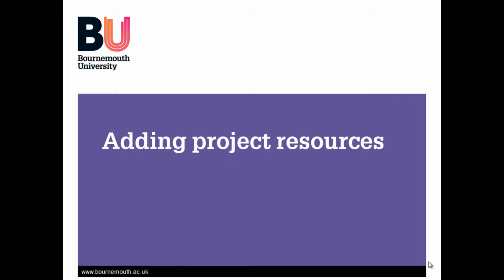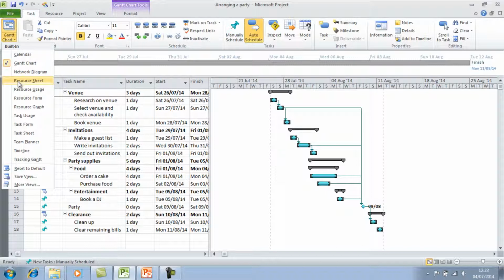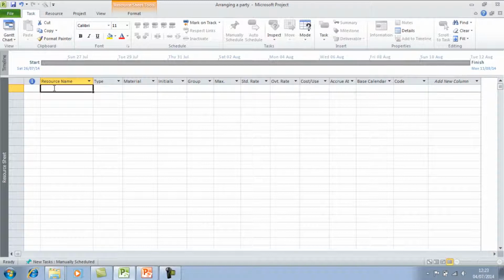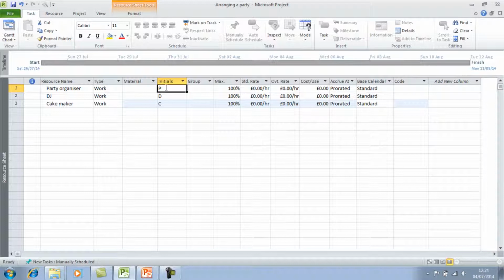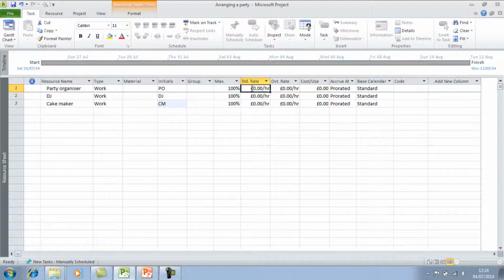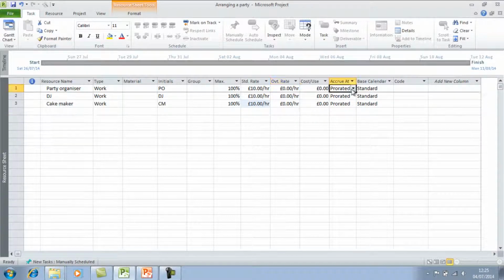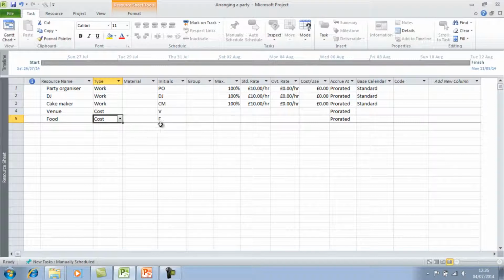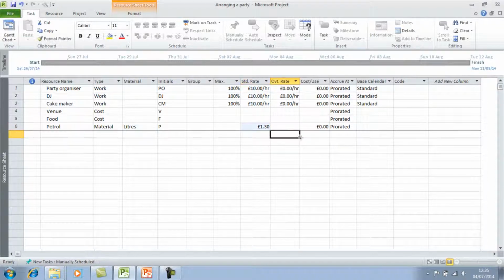Adding project resources